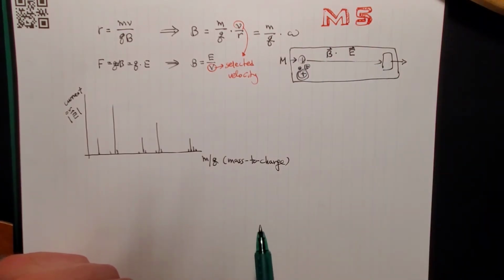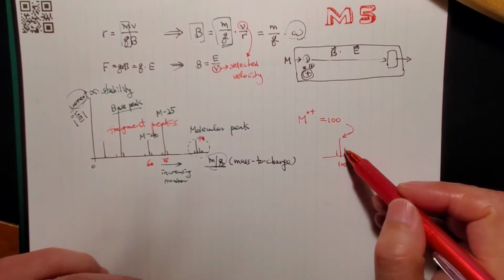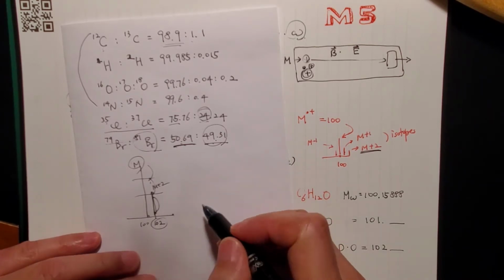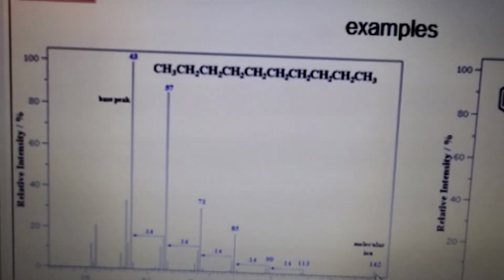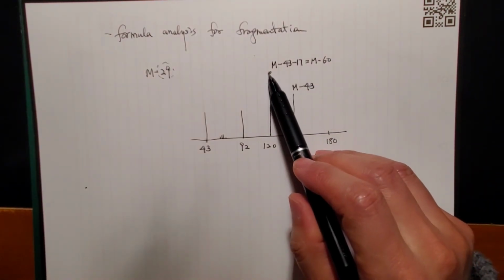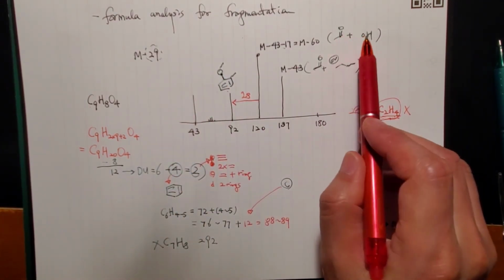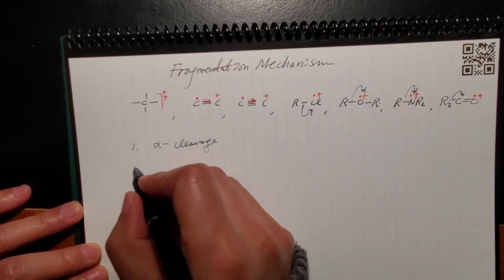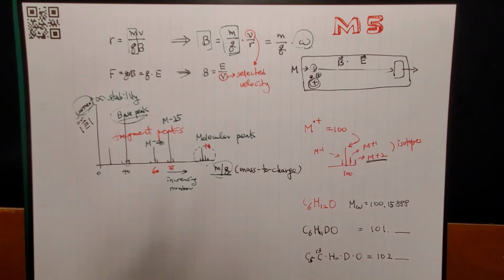A52- MS spectrum understanding